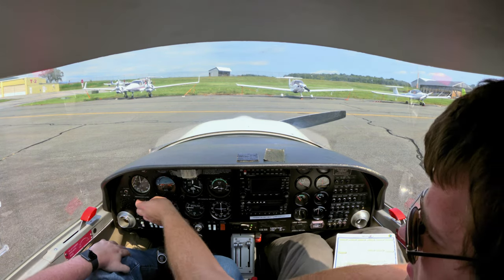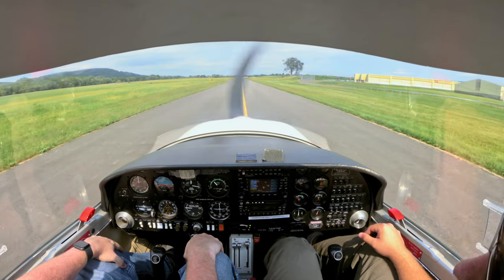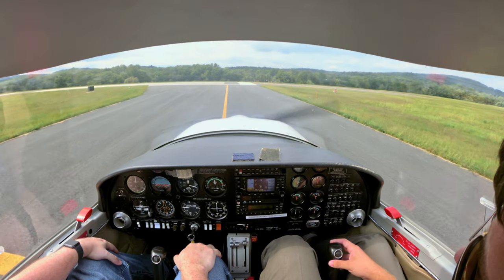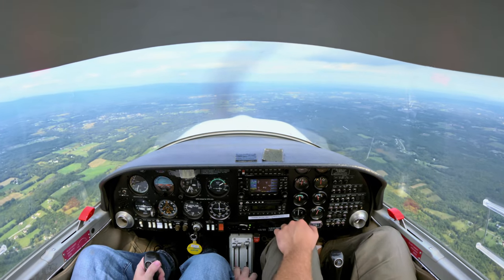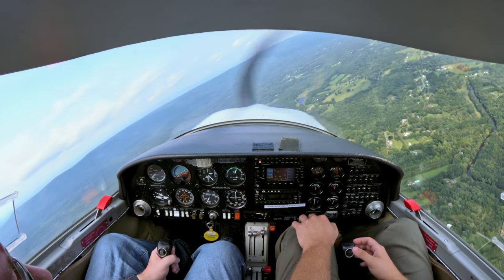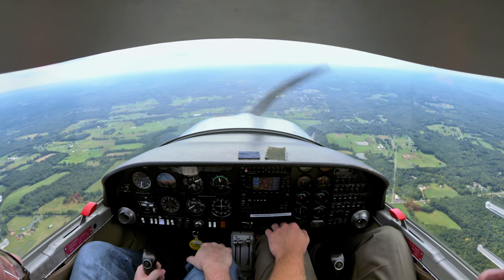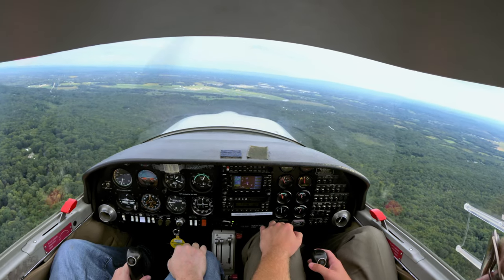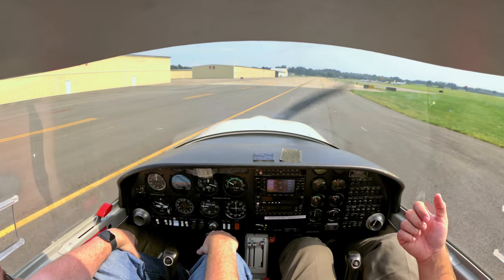First Flight Discovery / KMGJ - Diamond Aircraft DA20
KMGJ / Montgomery, NY

Video from GoPro Hero 9, 5k/30, flat color profile, high bitrate
Audio from Zoom H6
- MSH-6 MS Stereo Microphone (@ 4 sens)
- Direct headset feed in XLR 1 (-20 dB PAD)
Edited with Davinci Resolve Studio 17

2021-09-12